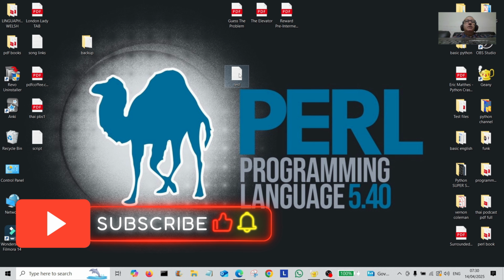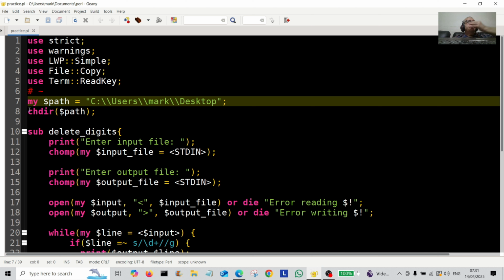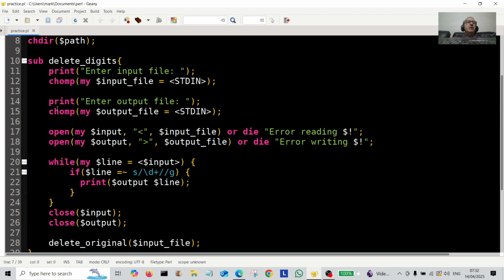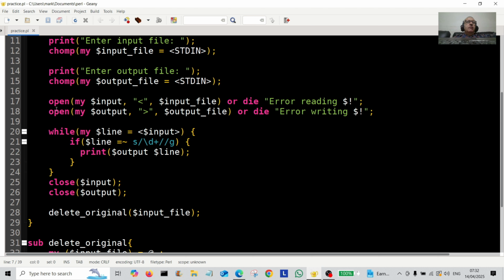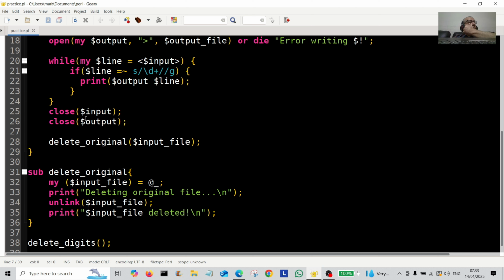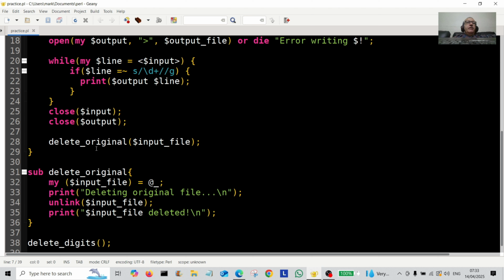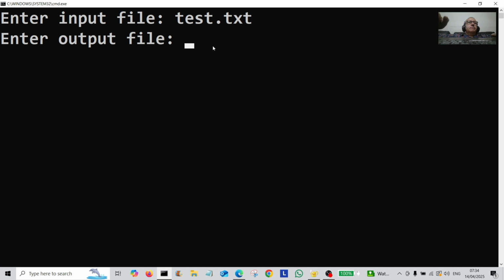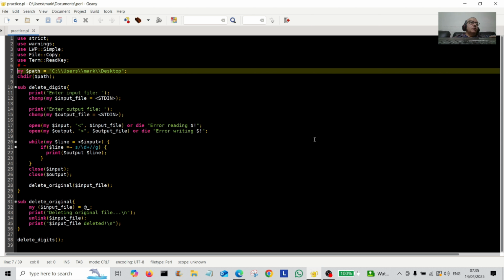Perl File Handling Hack: Instantly Remove Digits from Text File Project 2025!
Learn how to delete all digits in a text file using Perl. Fast and simple Perl file handling tutorial with real examples. Perfect for beginners and developers.